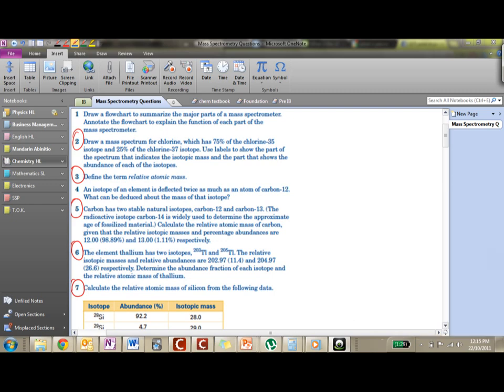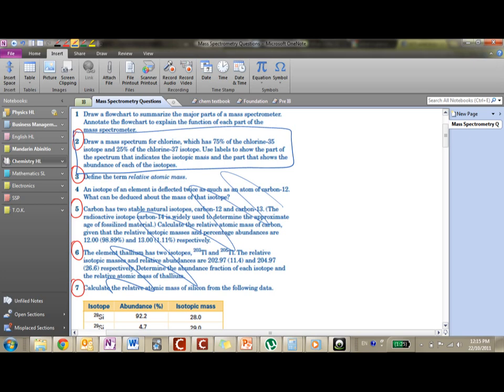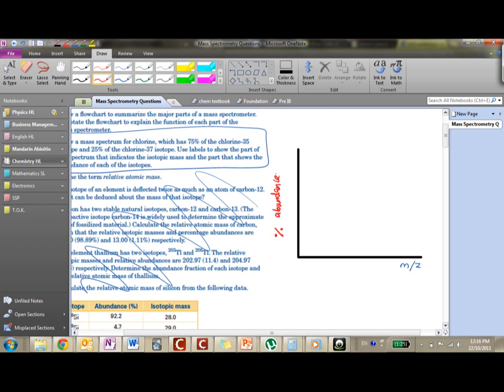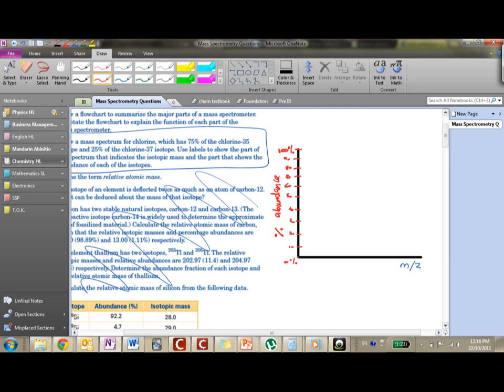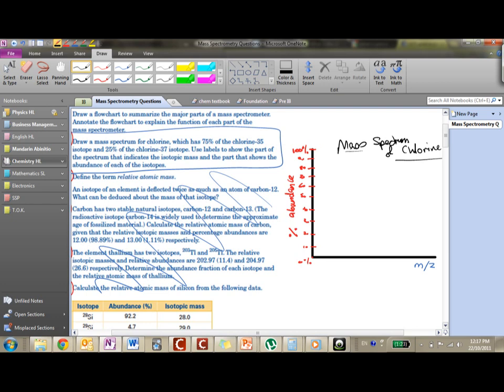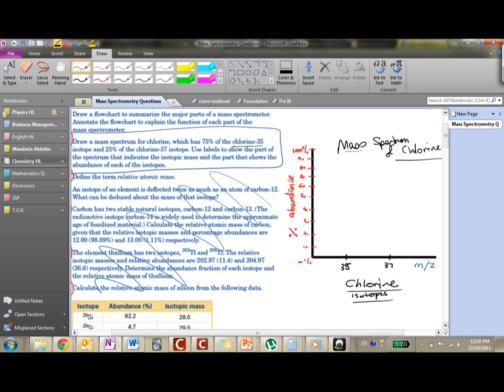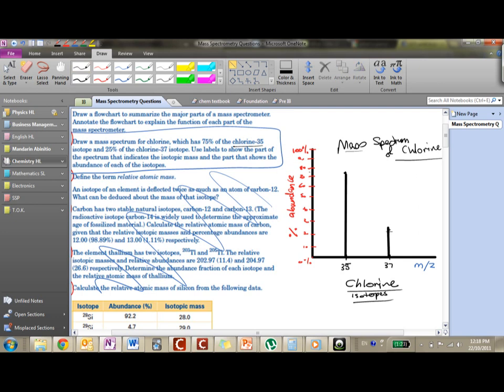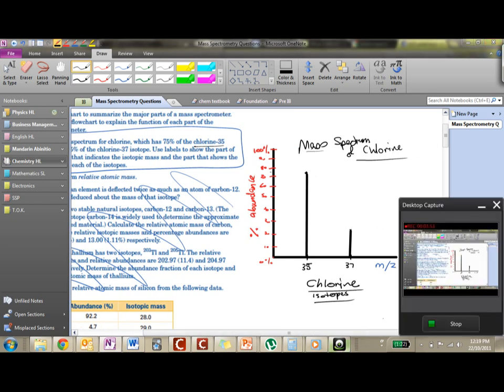How to draw a Mass Spectrum Graph - IB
Here's a little help for my International Baccaularate and my University buddies - just some basic help for Mass Spectometry. Hope it helps.